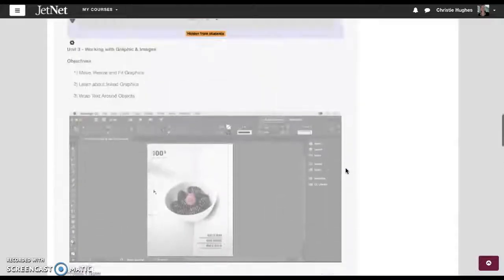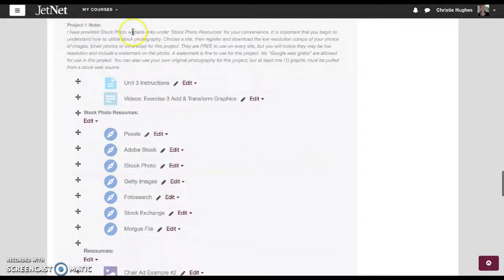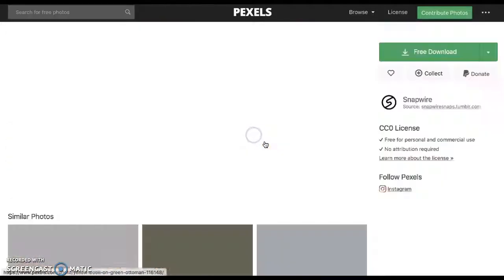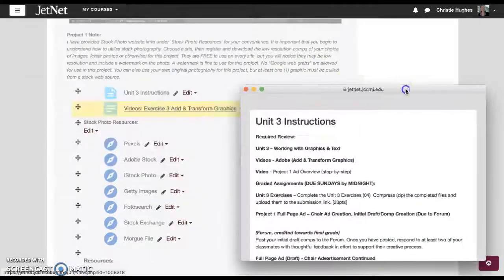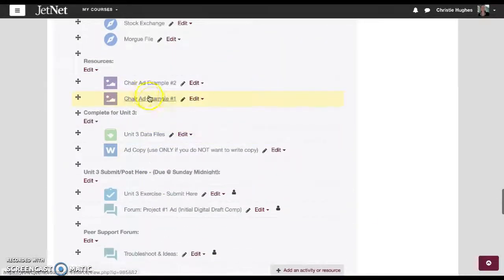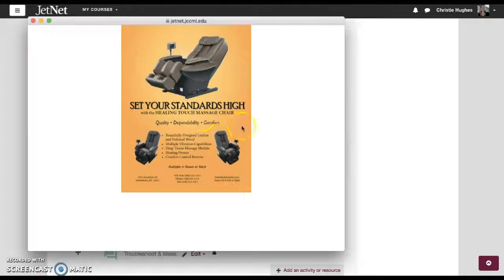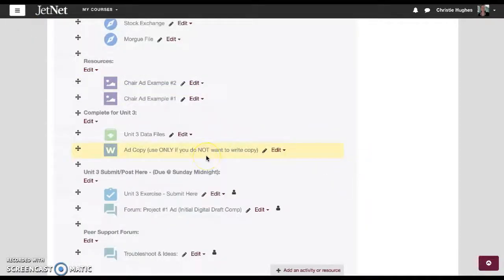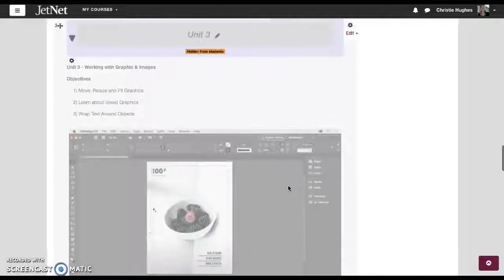CIS 136 - Unit 3 Overview